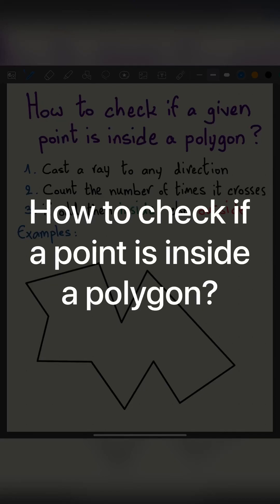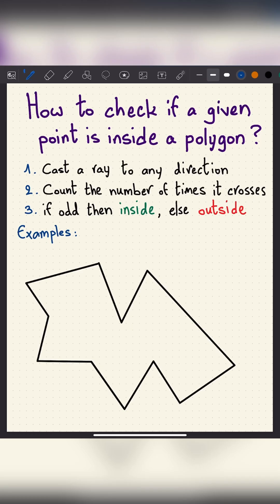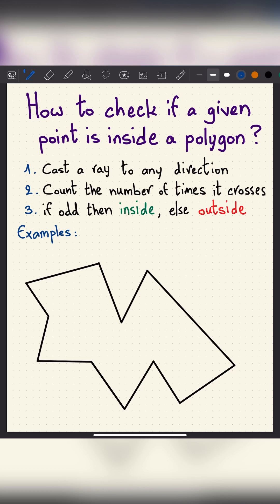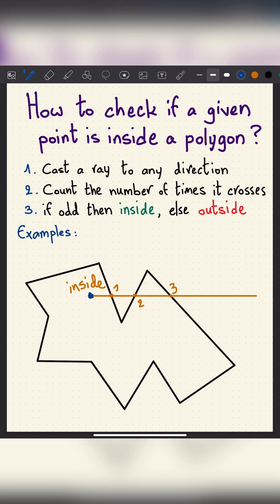This method to check if a point is inside a polygon is SO simple